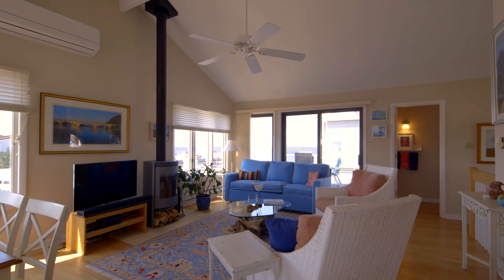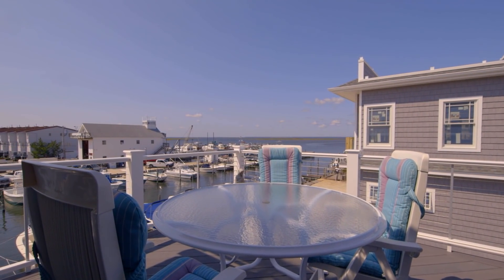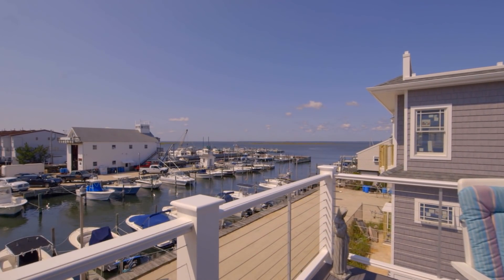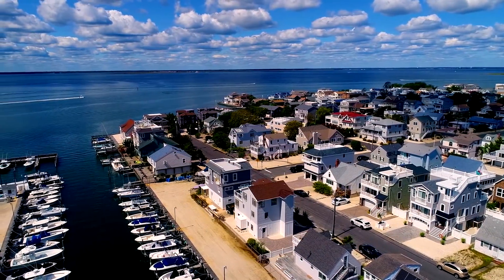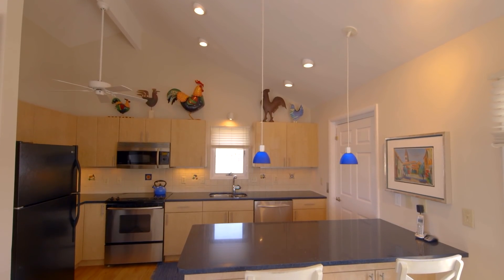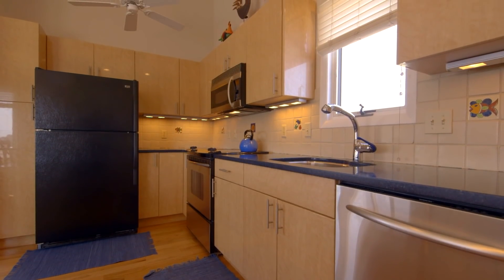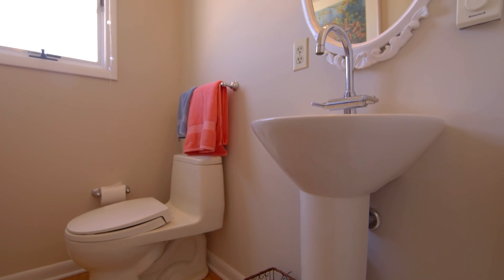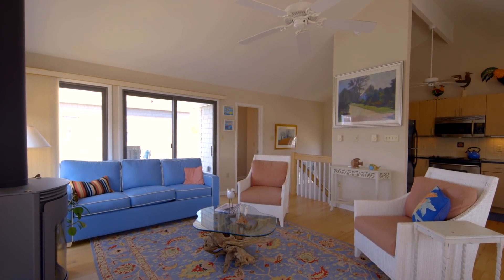32 S. West 33rd Street, Beach Haven Terrace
This Beach Haven Terrace estate has been newly renovated throughout. Take the new 3 stop elevator to the top floor to indulge your senses in this coastal-inspired residence-designed to showcase the sweeping water views from the open-concept living area. The appropriately appointed Rais Denmark wood-burning fireplace centers the room then dramatically rises to the cathedral ceilings.The west elevation highlights a view-filled window wall with sliding glass doors that lead to a Trex deck. Since the sellers favorite outdoor space is this picturesque location, the stainless steel cable wire railings brilliantly offer nearly unobstructed views from the eating, lounging, or grilling areas. Designed with equal attention to the top floor’s function and style, the gourmet kitchen includes stainless appliances, Ultracraft premium custom cabinetry, under Silestone countertops. Stretching across the entire western elevation, the Master Suite was designed with privacy in mind. Anderson casement windows line the southwest corner to maximize water views and enjoy the sound of the lapping tides. The Master Bth features a BainUltra jacuzzi tub, frameless walk-in shower with a rain head and hand spray, and a motion-sensor light over a custom vanity with Corian counters. The second floor additionally serves two guest bedrooms - with captivating water or garden views, a hall bath with a custom vanity under Corian counters and a frameless shower with a massage head. The lower level has been recently renovated to include a formal entry with waterproof stairs, insulation, and walls, an optional art studio, and garage. Over 200k has been spent on high-end amenities that include the latest advances in island inspired technology.